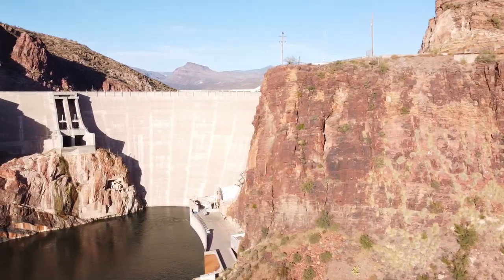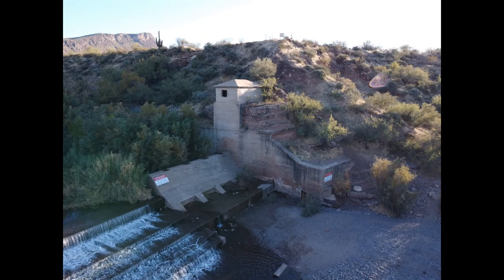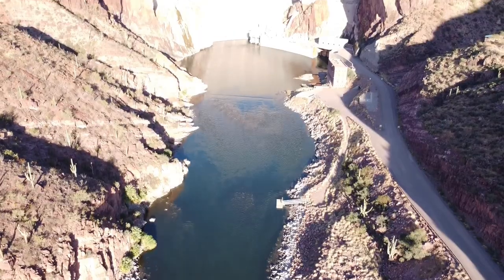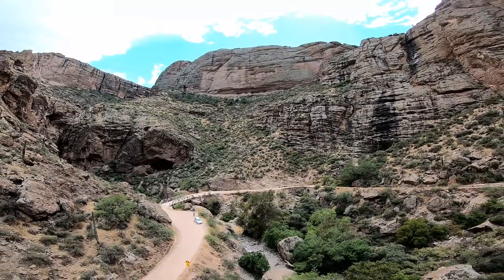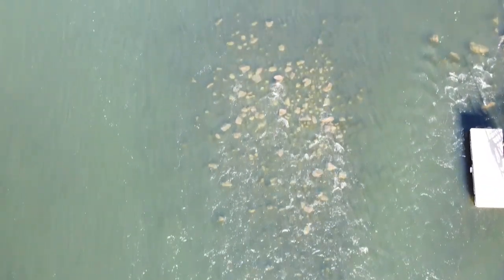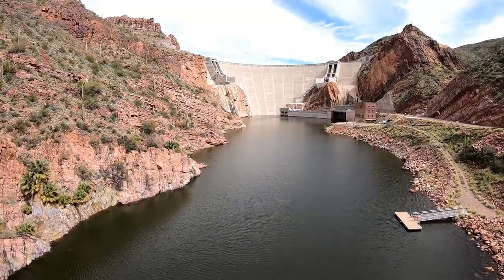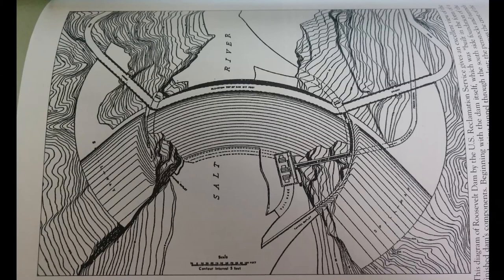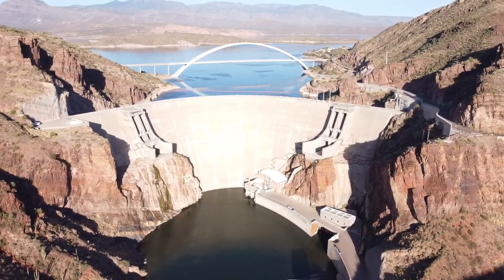HOW Theodore Roosevelt Dam WAS BUILT | HISTORY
In this video we drive out to Roosevelt Lake, Arizona and take a look at Roosevelt Dam today, while giving you a brief history on the before, during and after!. lets go!

LIKE = This video didn't suck entirely

Back track in the beginning and end is called

"Give" by "Silent Partner"